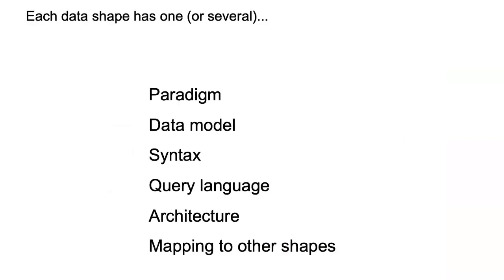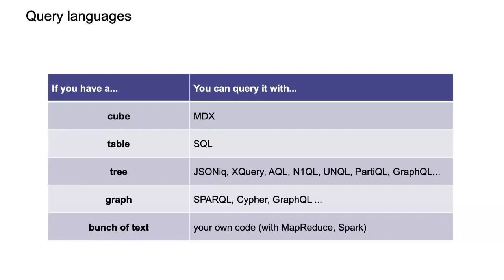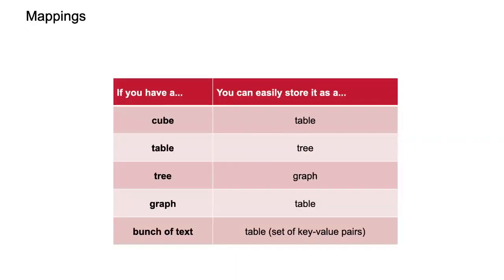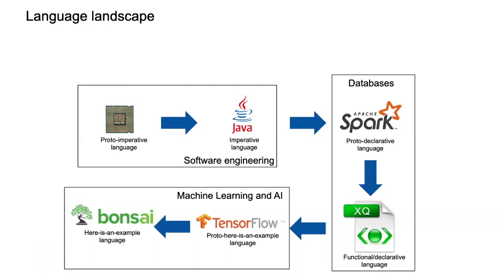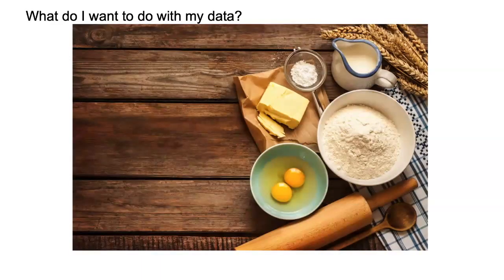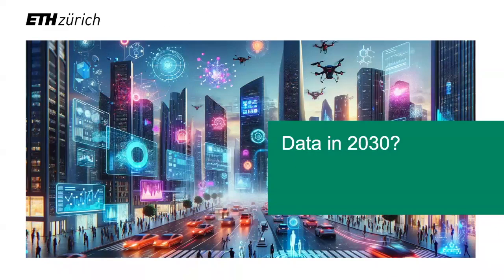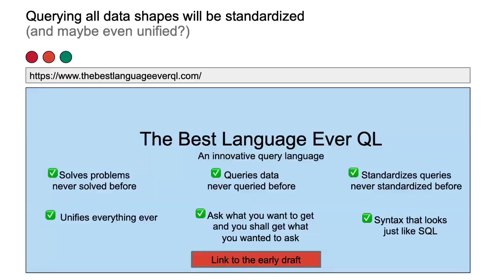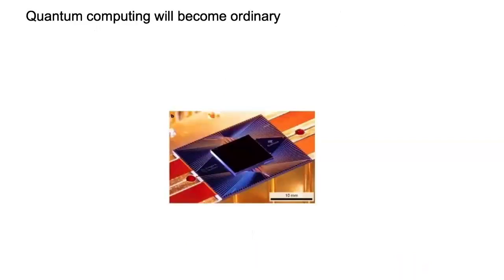12. Wrap up (1/2) - Big Data for Engineers - ETH Zurich - Spring 2024